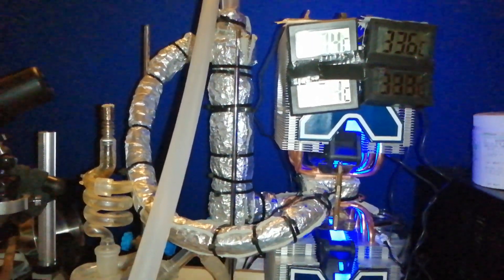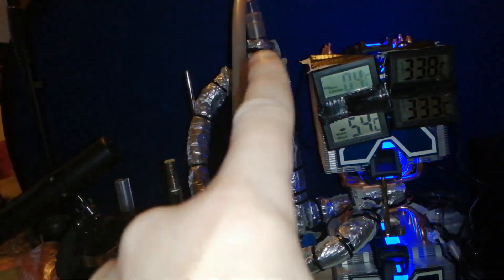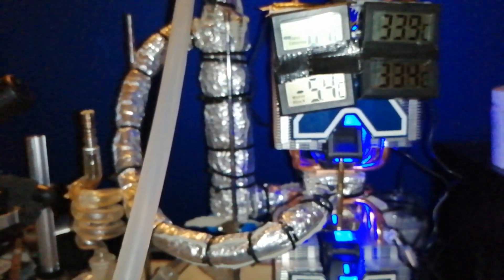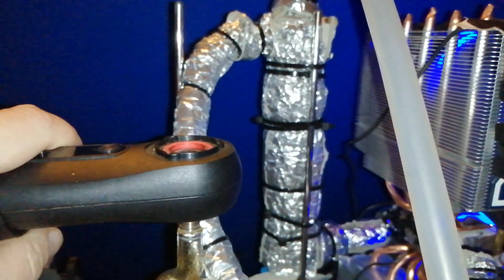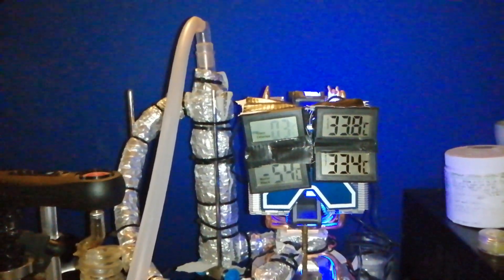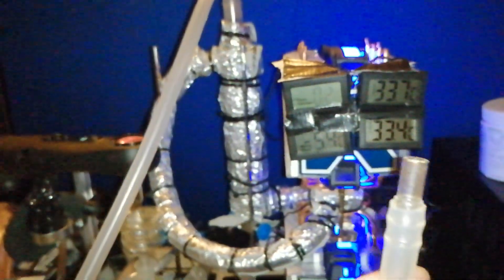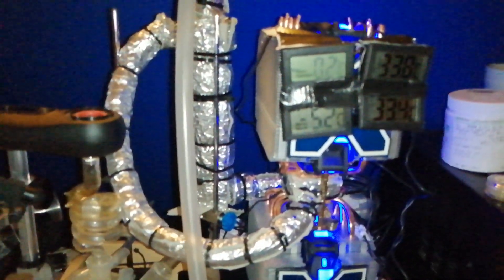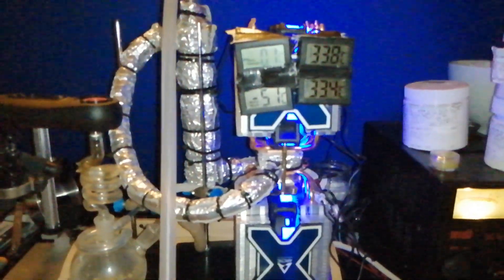Prototype active SUB ZERO bong for my dynavap. Down to - 1.5C so far!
A short public unveiling of my prototype sub zero active bong for my dynavap. I've been able to get the water block to -7.6C and the vodka inside the distillation tube to -1.5C so far. Further tweaks should see those numbers reduce more.

I made this due to my lungs becoming damaged by Covid last year. I found that cooling with water, then ice and now this, really helps me take large vape hits.

(I'm a legal UK medicinal user)